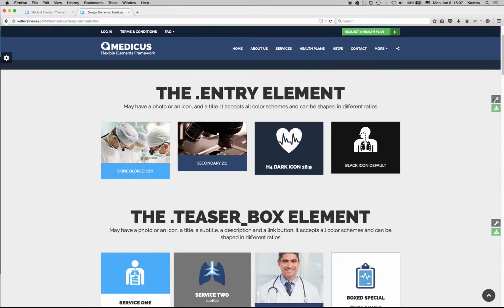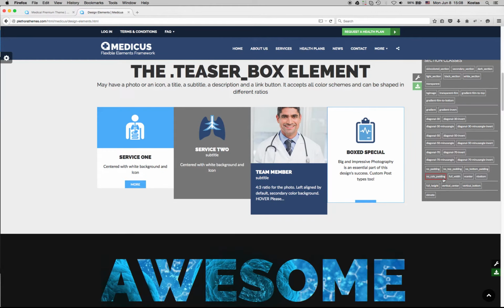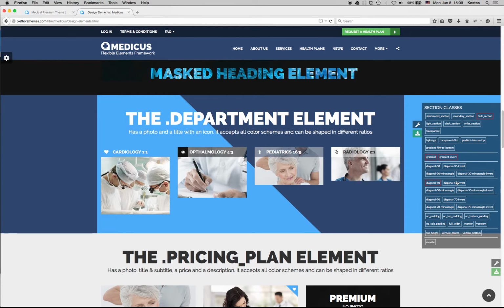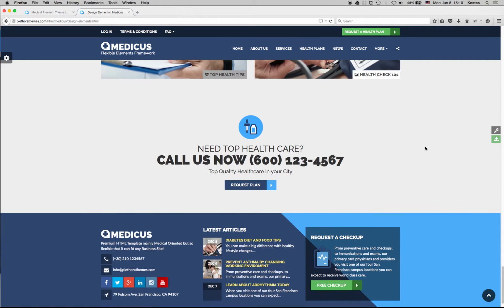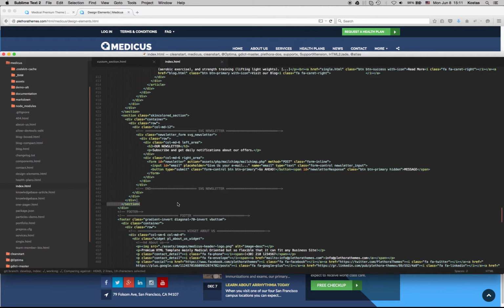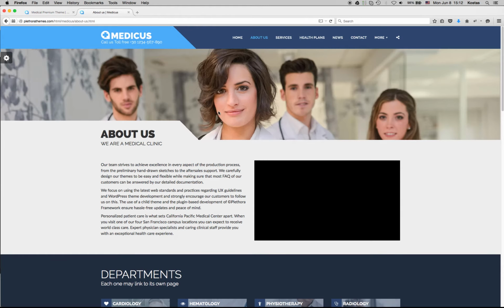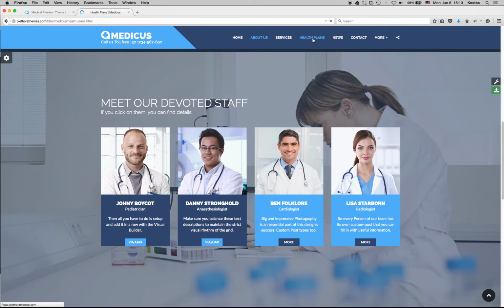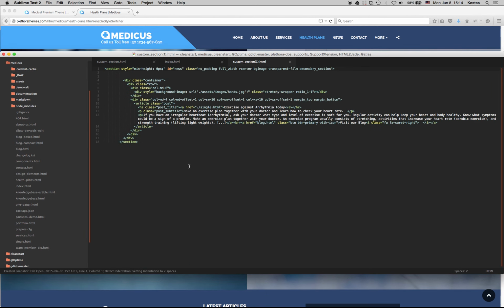Medicus HTML | Section Classes Overview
A brief introduction to the Helper Classes introduced with our Medicus HTML theme, that enable you to create a multitude of unique and flexible page layouts.